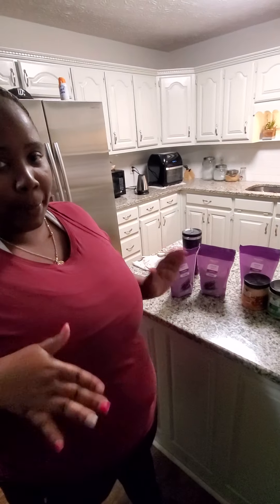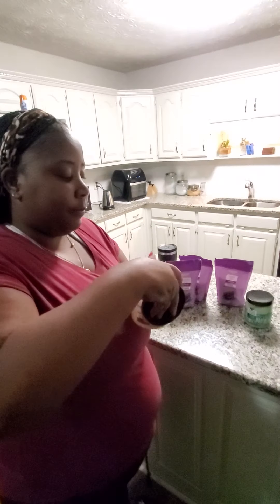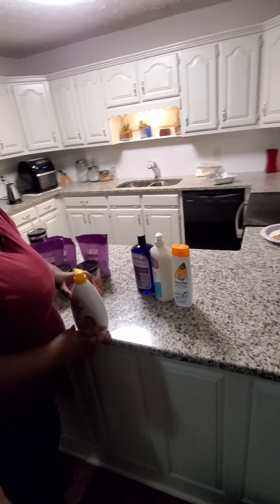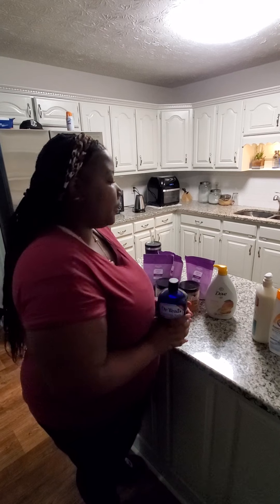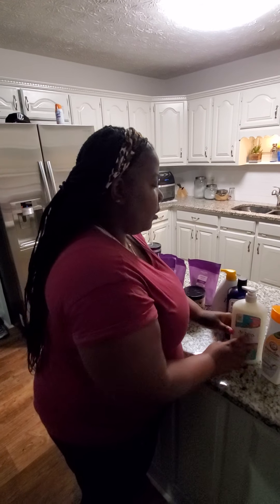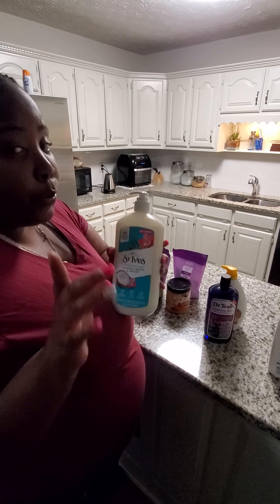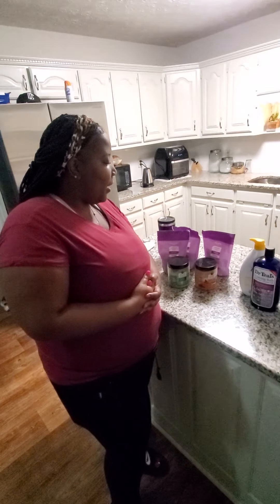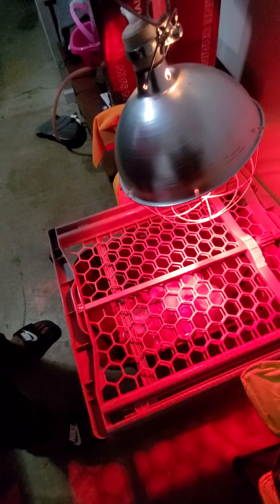My Small Online Walmart Haul / New Baby Chicks.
Small Walmart Haul.